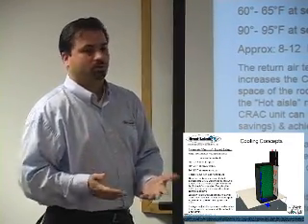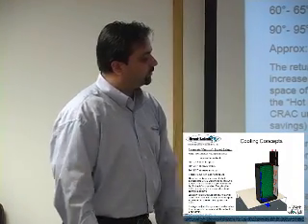Cooling and Heating Concerns in the Data Center Part 5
Part 5 of a presentation by Bill Santucci, Rick Trombetta and John Cox of Great Lakes Case & Cabinet Co., Inc. at a data center education event at CXtec on 10/15/08. The discussion addresses cooling and heating concerns within the data center. Topics include: hot aisle/cold aisle best practices, as well as cable management, enclosure and airflow considerations and more.